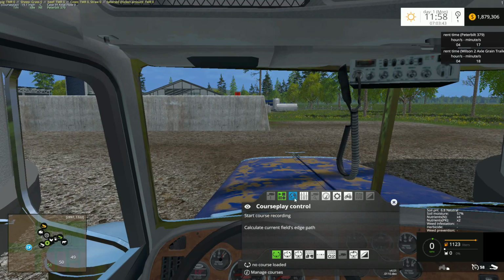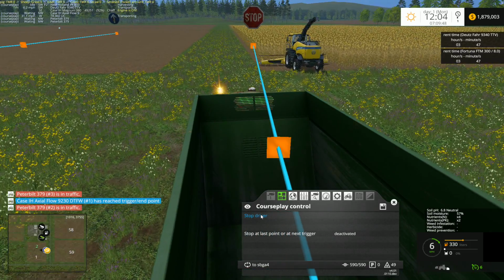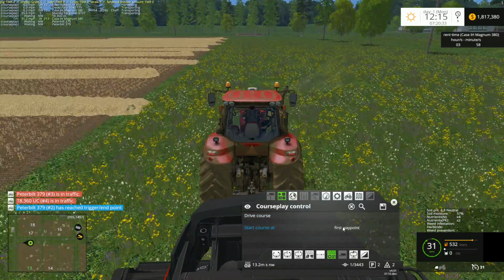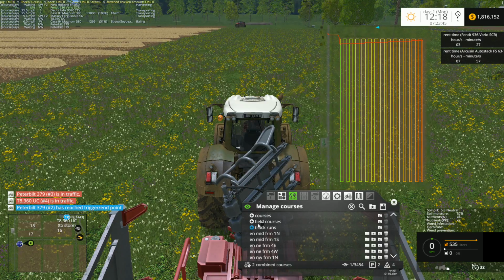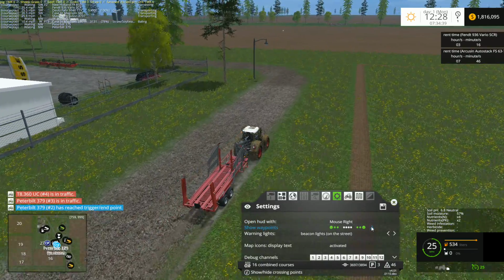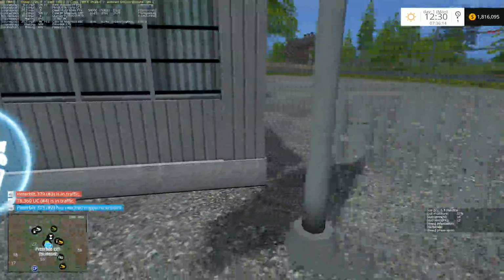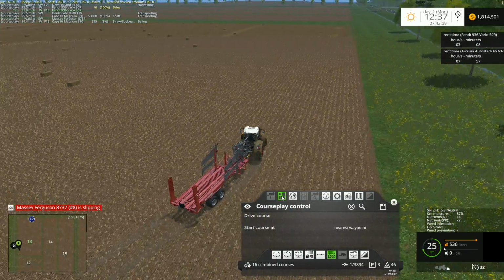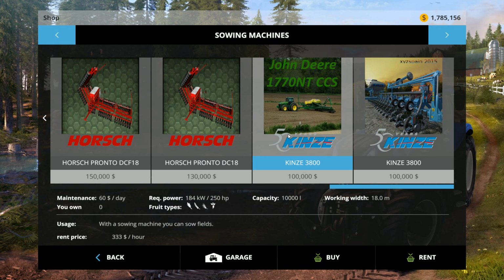FS15 Michigan baling straw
We have finished the corn silage and the soybean harvest, next bale the straw and pick the bales up and get ready for planting